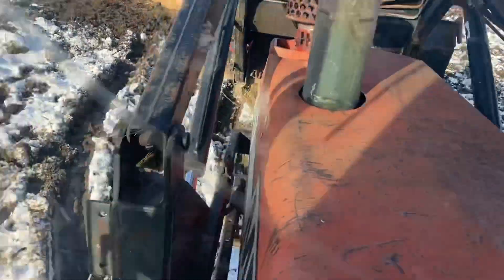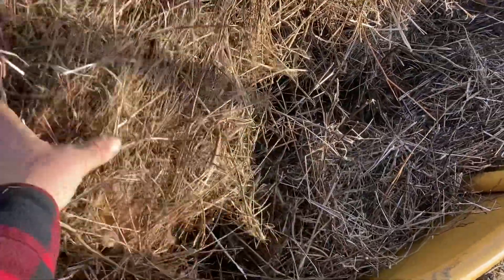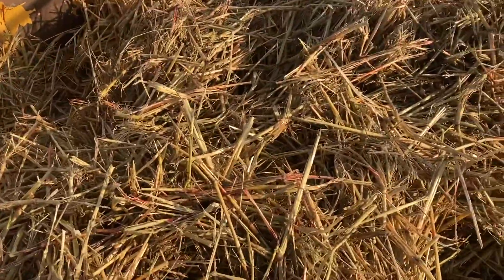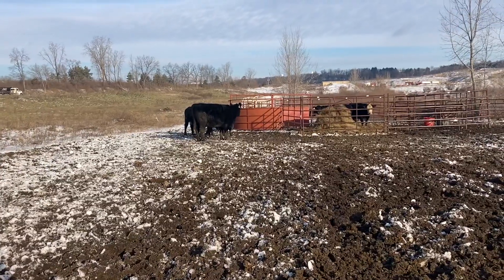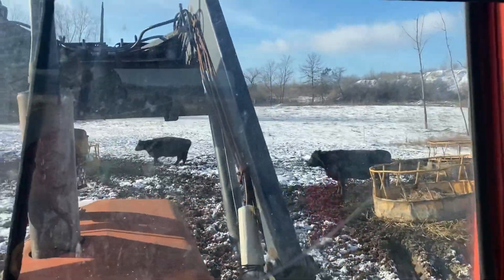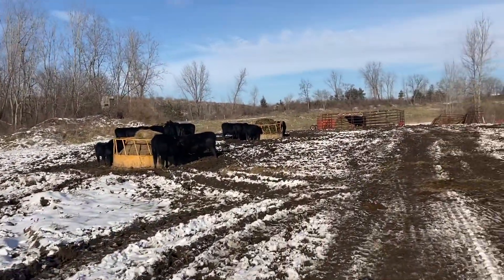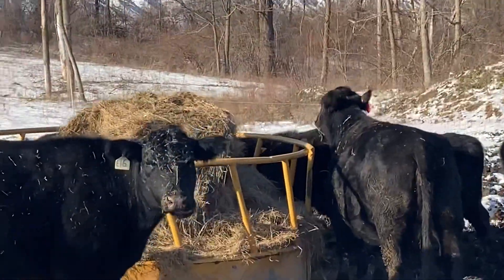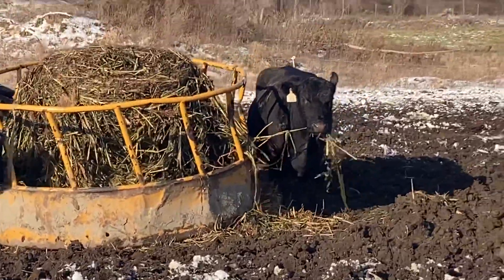Feeding sorghum baleage and December 1st cut